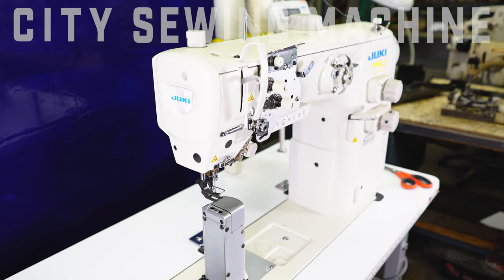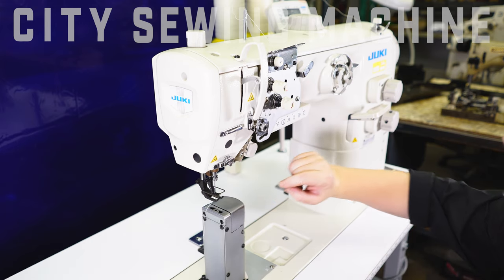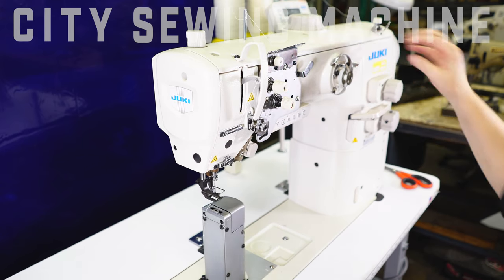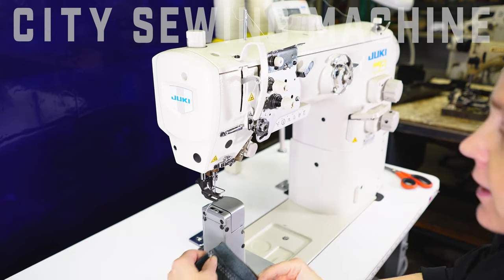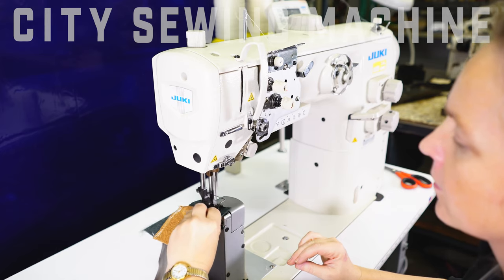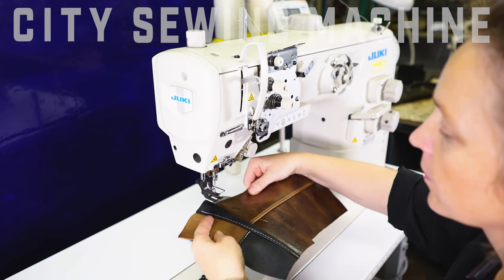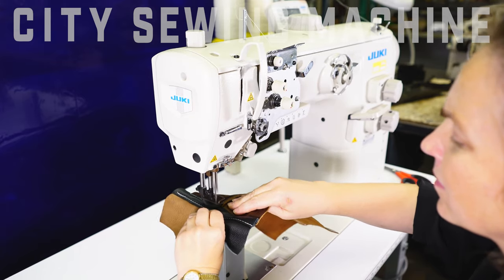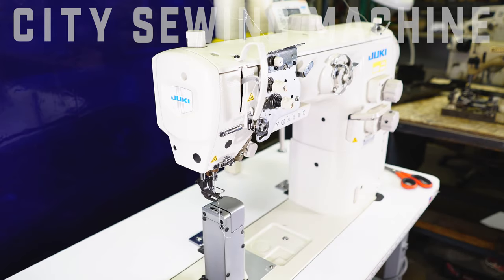Juki PLC-2710-570BB-AA3 Demonstration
Single-needle Post Bed with under-trimmer (Unison-feed Lockstitch Machine)